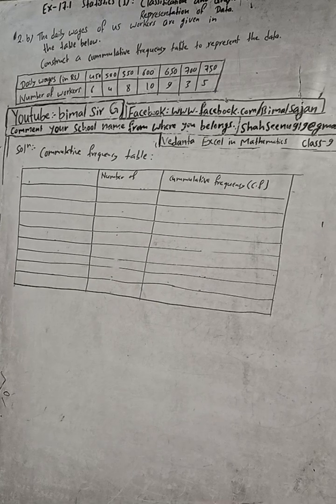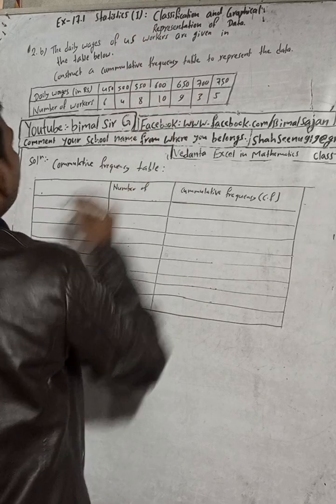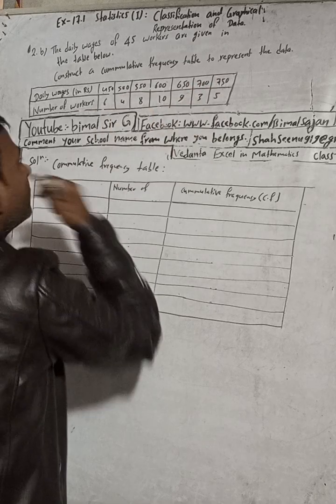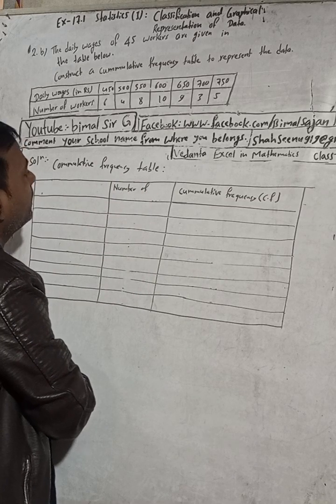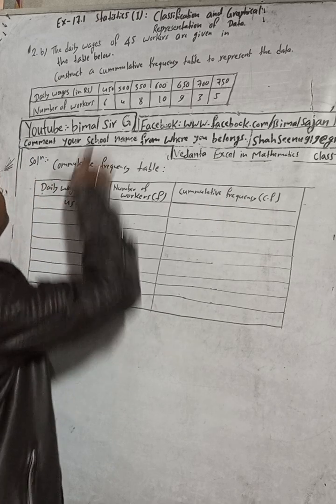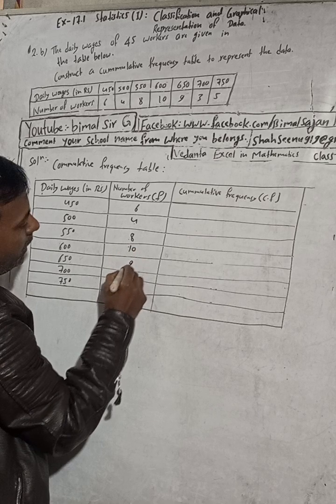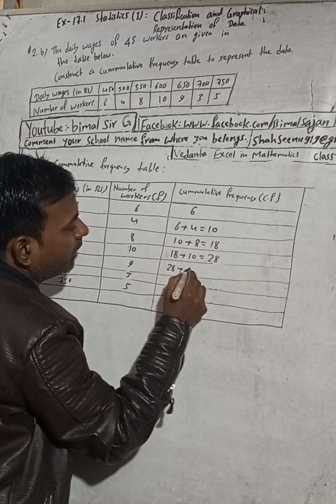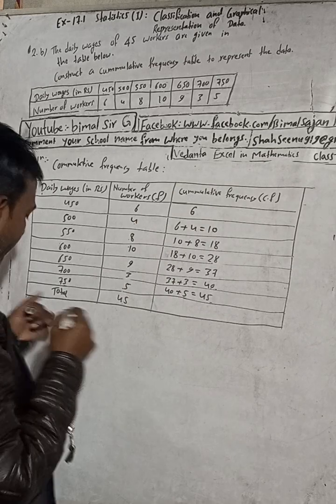Cmaths class 9 Ex- 17.1 Q2b) The daily wages of 45 workers are given in the table below. Construct a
The daily wages of 45 workers are given in the table below. Construct a cumulative
frequency table to represent the data.

Cmaths class 9 Ex- 17.1 Q2b) Classification and Graphical Representation of Data equations or Linear equations  | Vedanta excel in mathematics class 9 and 10 solution